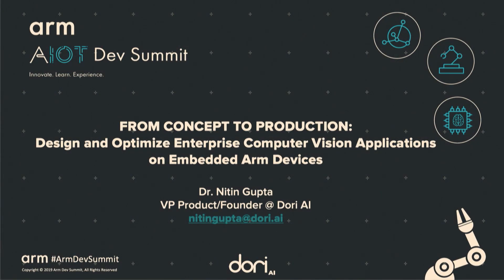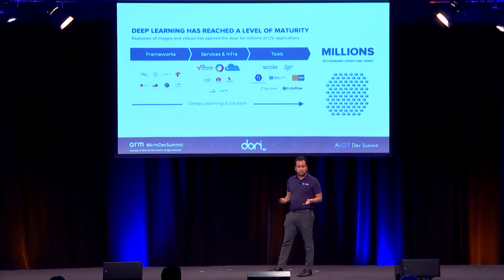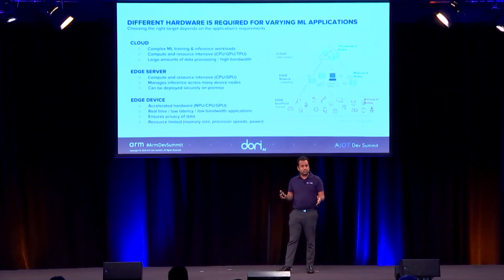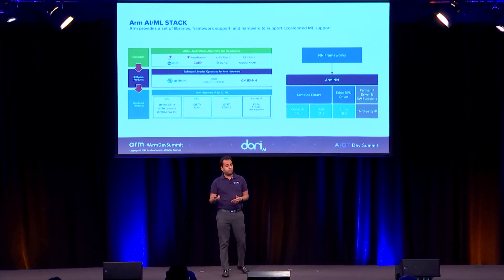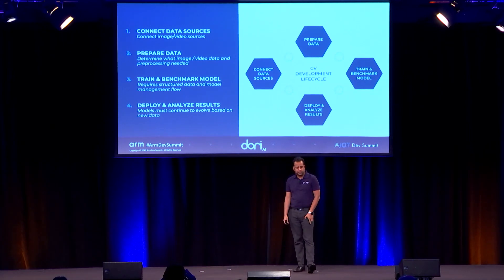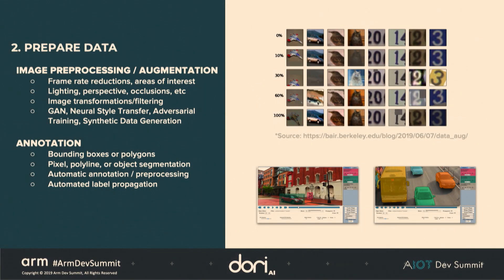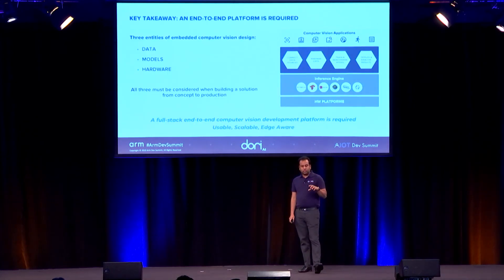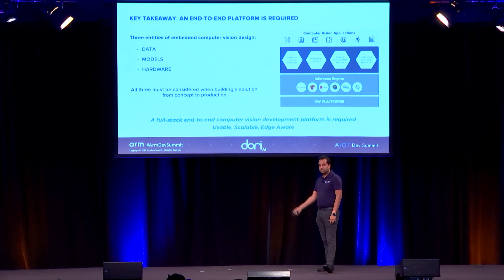From concept to production: design and optimize computer vision applications on Arm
Technical session delivered by Dr. Nitin Gupta, VP Product at Dori AI.

Launching an embedded computer vision application doesn't stop with just a trained model; there are a number of steps and best practices that should be followed to have a successful launch and support future upgrades of your models/use cases. This talk covers what to consider when trying to annotate, train, optimize, benchmark, deploy, and monitor a computer vision ML application for Arm-based embedded devices.